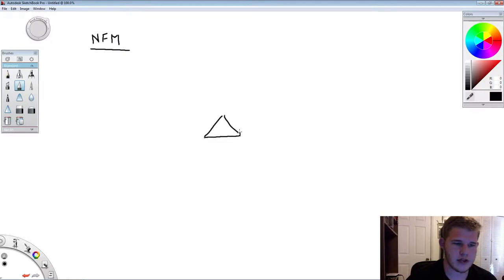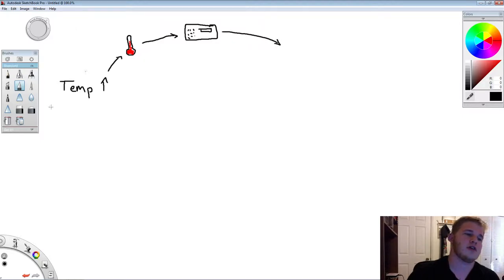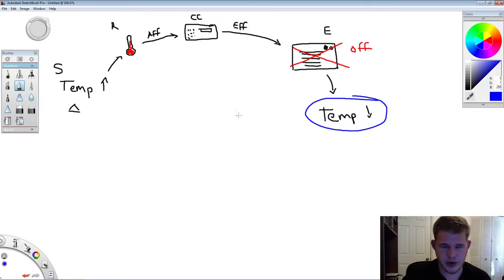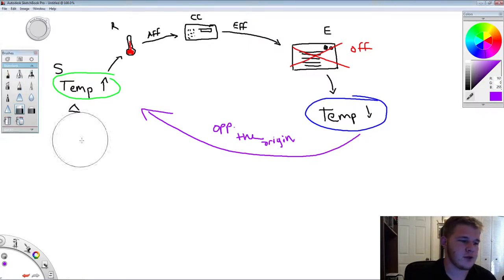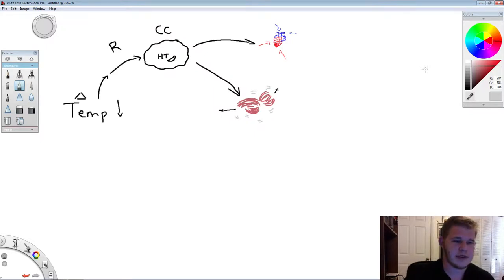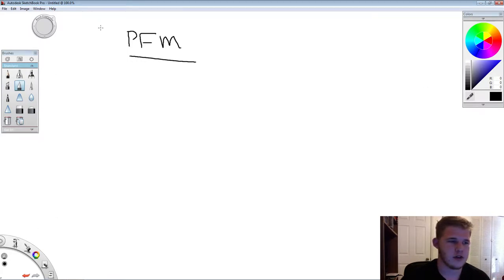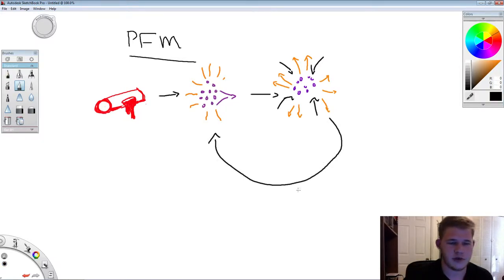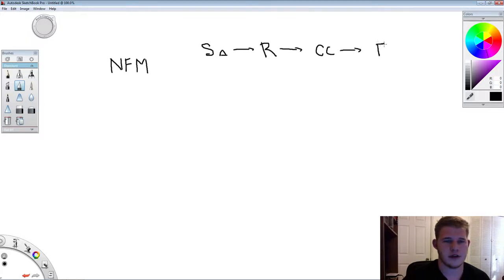Negative and Positive feedback mechanisms: A&P tutorial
It's Matt, just coming on to the YouTube to teach some things I learned in Anatomy this week. I will be positing these tidbits regularly to try to shed some light on concepts that people have a hard time with.

:D